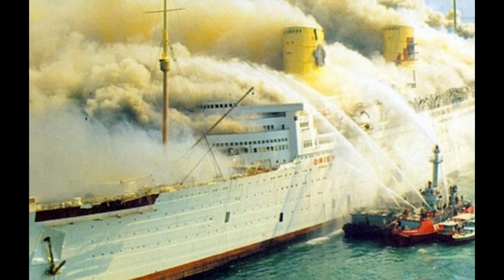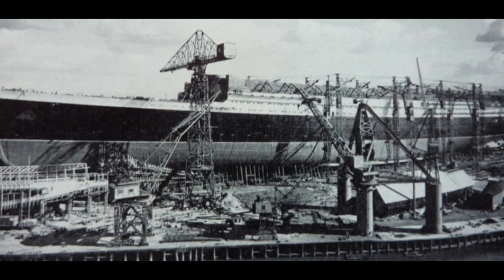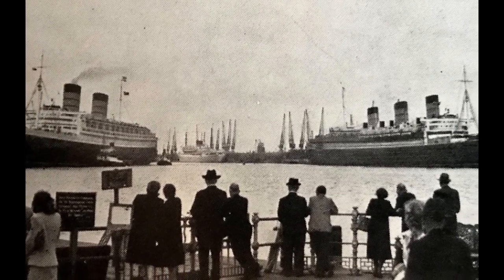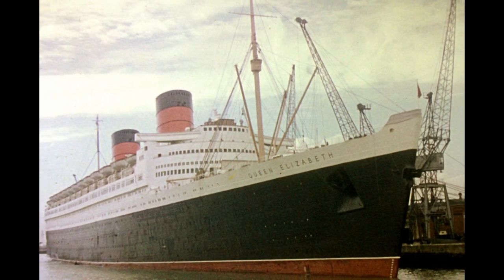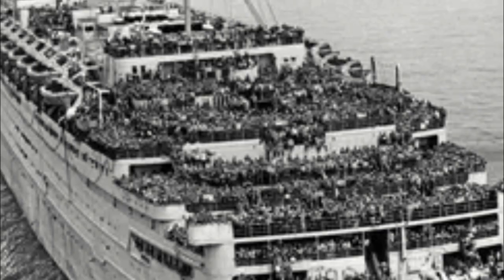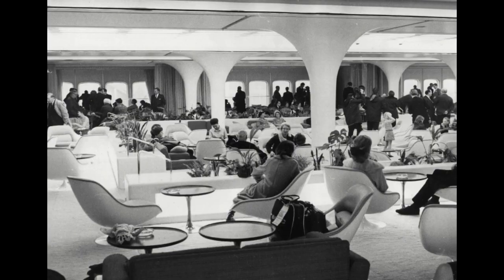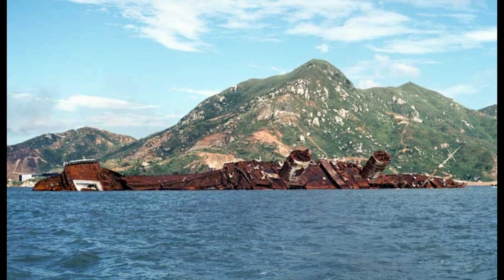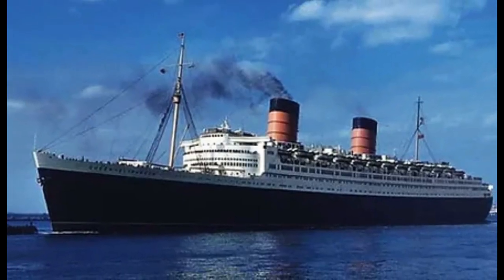The Sinking of The RMS Queen Elizabeth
The Story of The RMS Queen Elizabeth

One mistake I made was that Cunard line and White Star line were the same company. When she was sent to Florida she was sold by the Cunard line which had dissolved White Star line.

Southhampton- James Horner
Across The Stars- John Williams